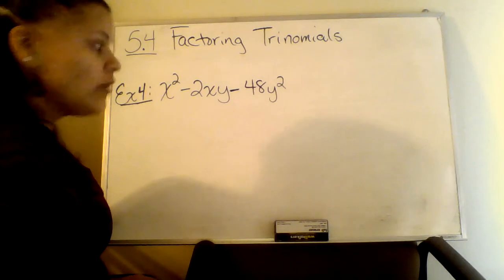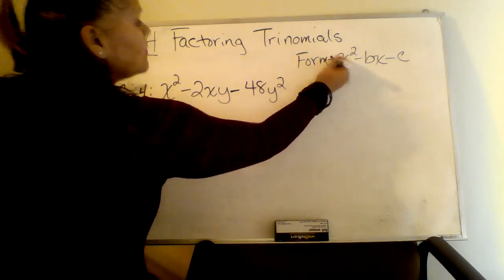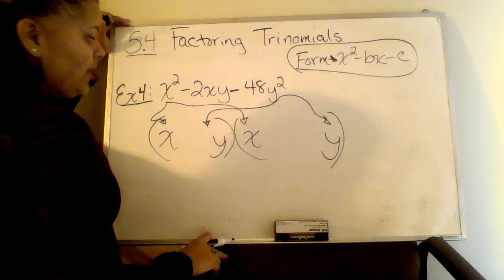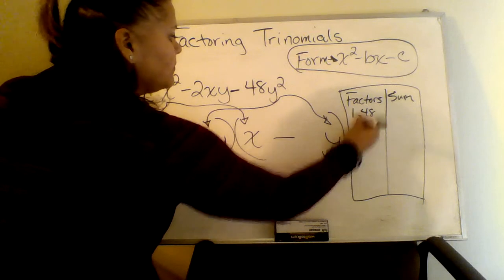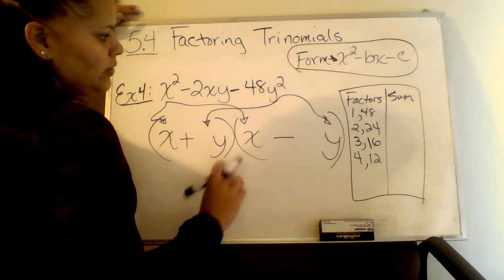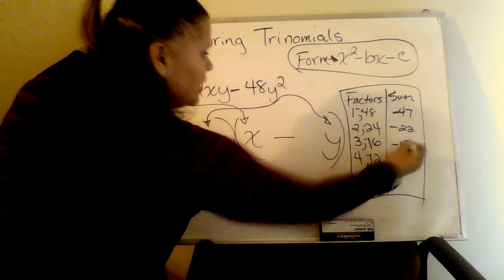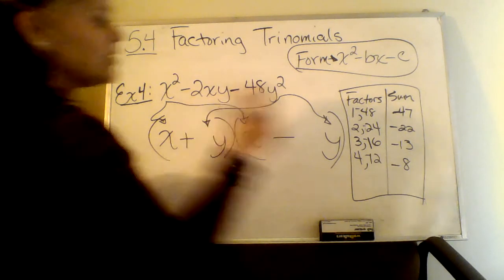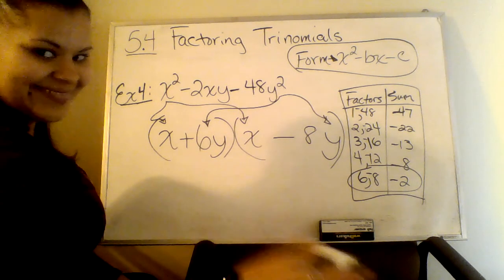5 4Part4 factoringtrinomials